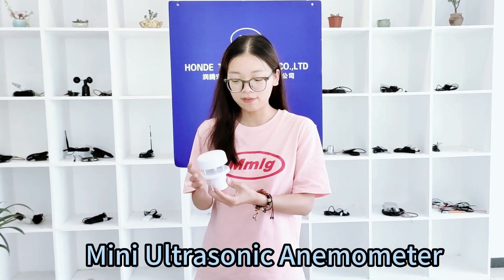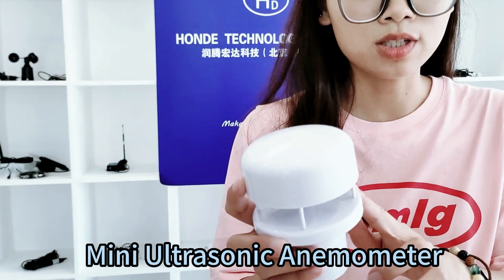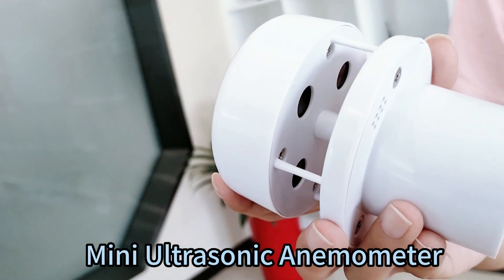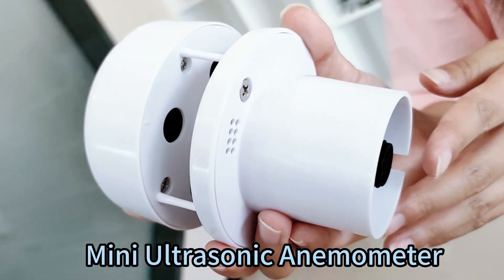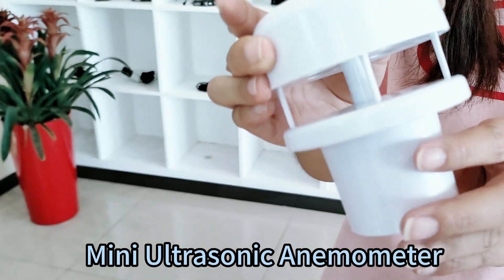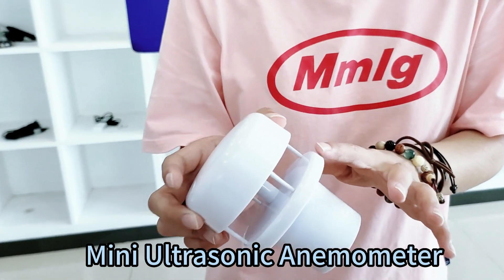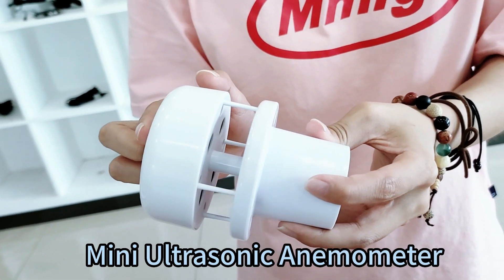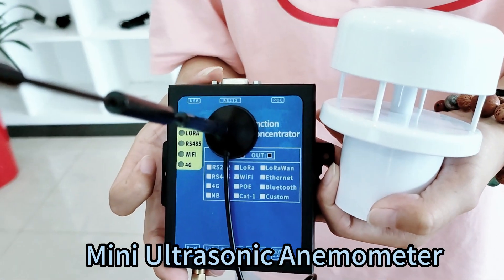Ultrasonic Anemometer，Weather sensor, weather monitoring, wind speed sensor, wind direction sensor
Honde Technology is an lOT company dedicated tothe R&D, production, sales of smart water equipment,smart agriculture and smart environmentalprotection and the related solutions provider which can be widely used in smart agriculture, aquacultureriver water quality monitoring, sewage treatment of water quality monitoring, soil data monitoring, solarphotovoltaic power monitoring, environmental protection meteorological environment monitoring.agricultural meteorological environment monitoring, power weather monitoring, agricultural greenhousedata monitoring, animal husbandry farming environment monitoring, factory production workshop andoffice environment monitoring. mining environment monitoring. river water level data monitoringunderground pipe water flow network data monitoring, agricultural open channel monitoring, mountainflood disaster warning monitoring, and smart agricultural lawn mower, drone,spray machine and so on.